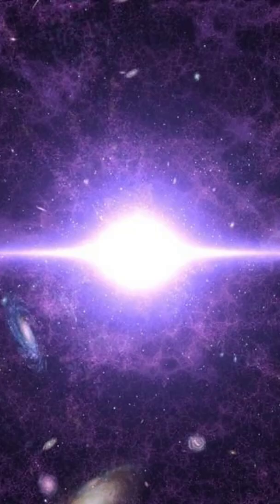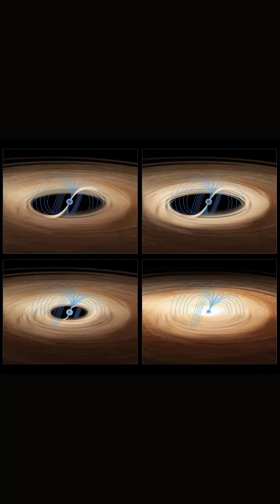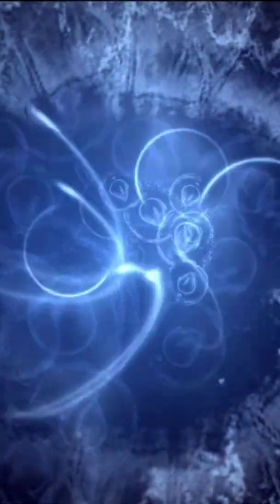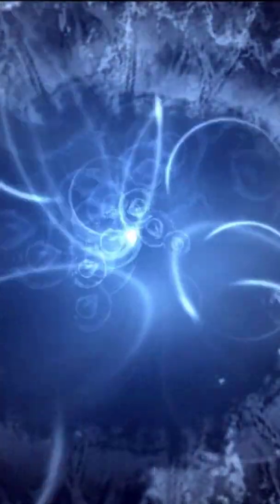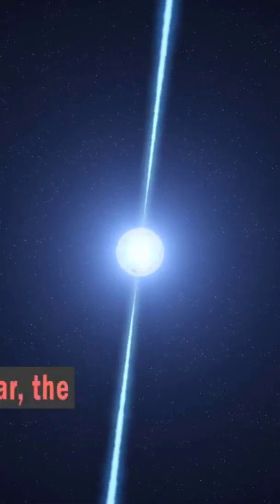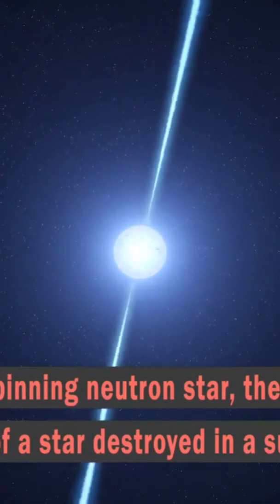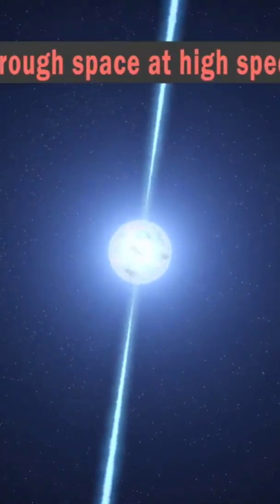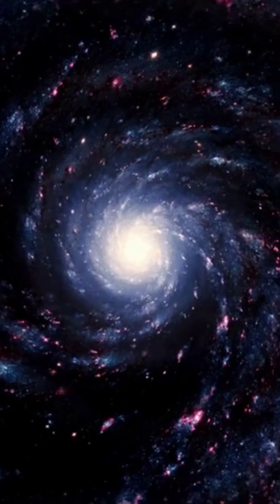Neutron Stars: The Incredible Physics Behind These Mind-Boggling Objects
Neutron stars are one of the most fascinating and enigmatic objects in the universe. They are incredibly dense, compact remnants of massive stars that have undergone a supernova explosion, leaving behind a core made up almost entirely of neutrons. Neutron stars are incredibly small, typically measuring only about 20 km (12 miles) in diameter, yet they are also incredibly massive, containing the equivalent mass of up to 2 suns.

Neutron stars are also incredibly hot, with surface temperatures reaching millions of degrees, and they spin incredibly fast, often rotating hundreds of times per second. Due to their extreme properties, neutron stars are also some of the strongest sources of gravitational waves, and their magnetic fields are some of the strongest known in the universe.

Despite their small size, neutron stars are also incredibly important to our understanding of the universe. They are natural laboratories for testing fundamental physics, and studying their properties can help us to understand everything from the behavior of matter under extreme conditions to the structure of the universe itself.